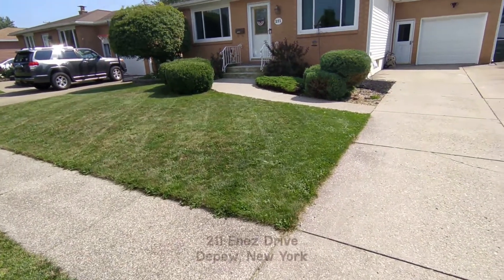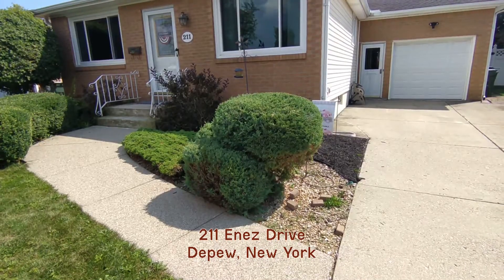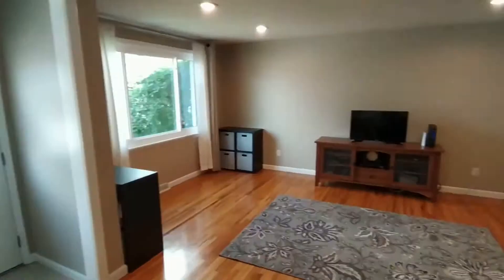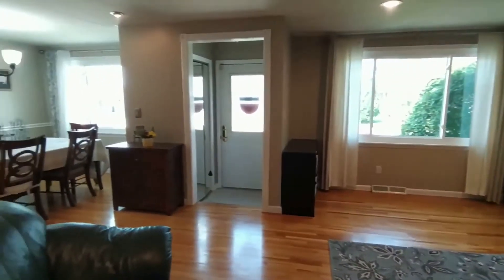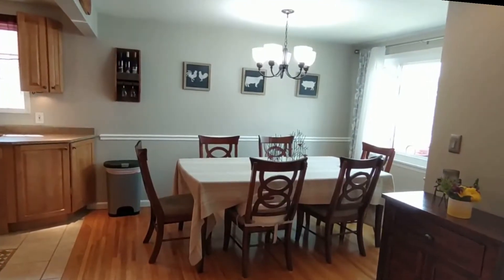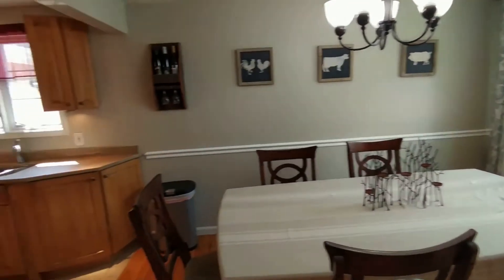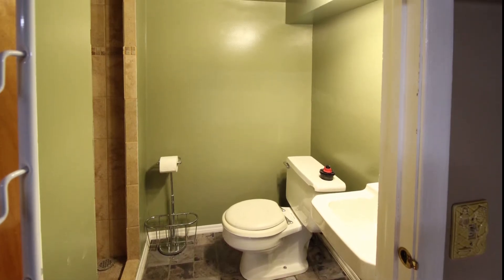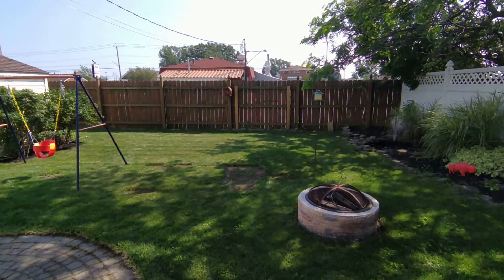211 Enez Drive Depew, NY